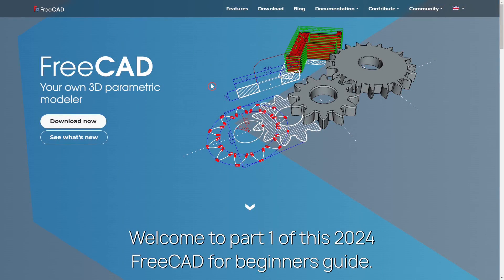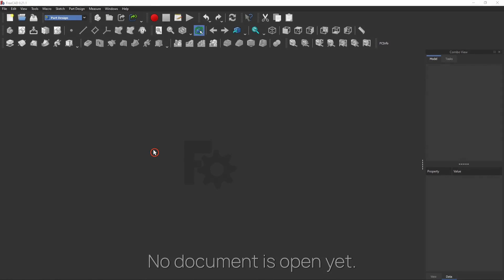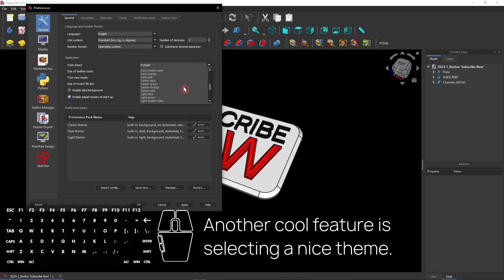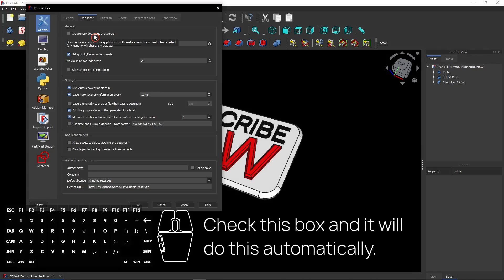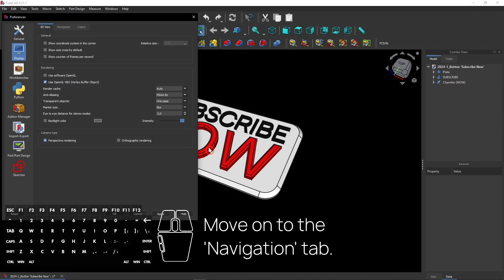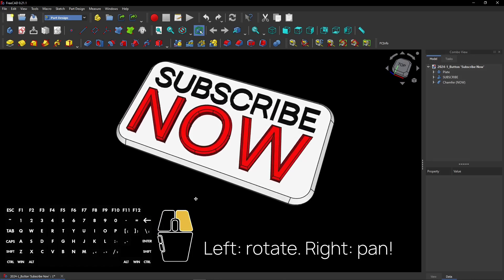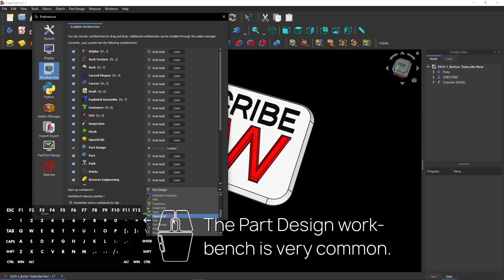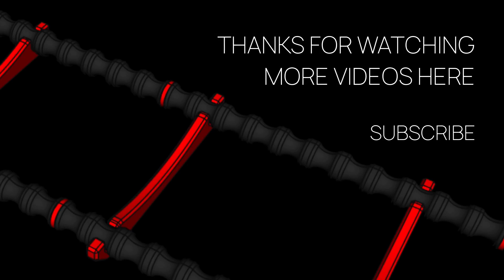👨‍🎓 FreeCAD For Beginners 2024: 1 - Setting Up FreeCAD - FreeCAD User Manual - Download FreeCAD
💬 Text to speech used (Guy)

FreeCAD For Beginners 2024: Part 1: Setting up FreeCAD.

⏱ Chapters:
0:01 Download and install FreeCAD
0:58 Most important settings in FreeCAD
6:50 Channel promo
6:55 Website promo
7:00 More videos

This video was recorded in FreeCAD 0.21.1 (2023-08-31) | 🌐 | @AllVisuals4U